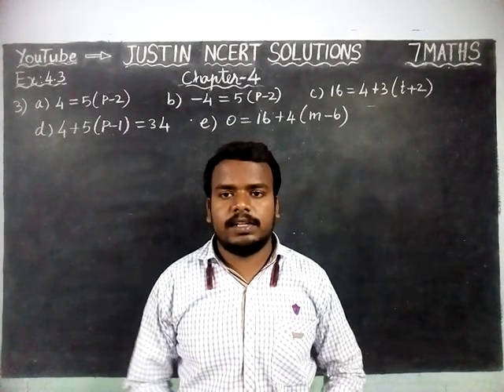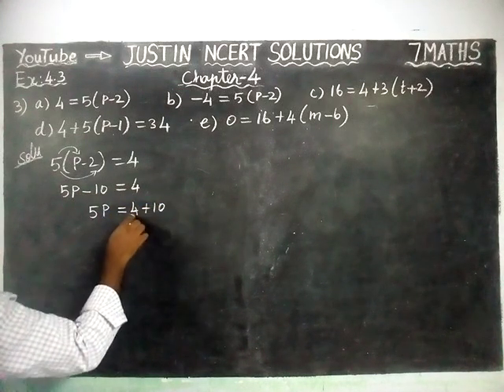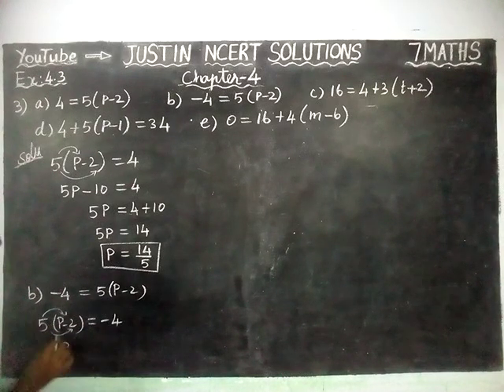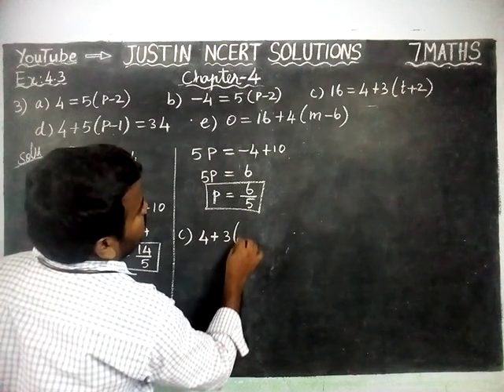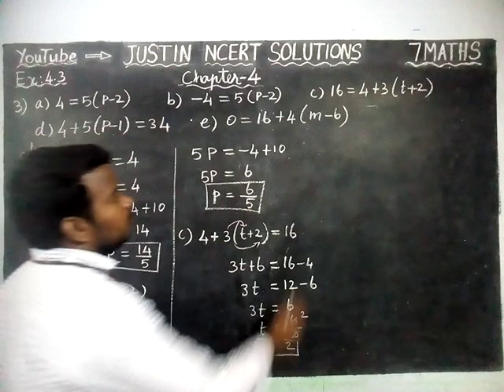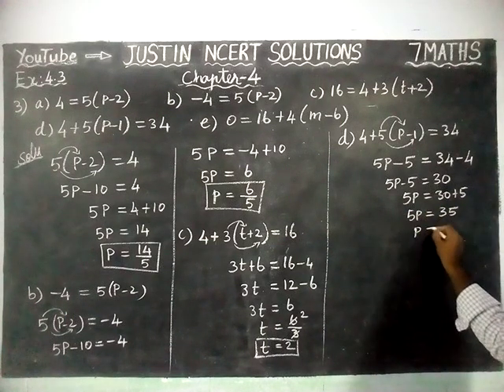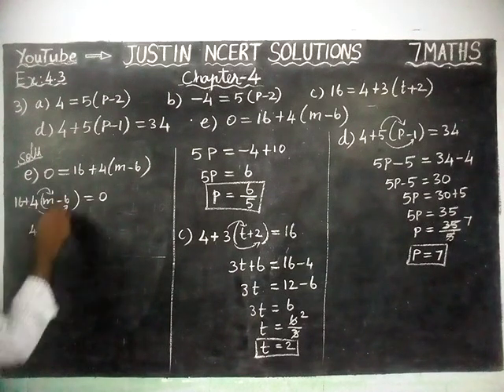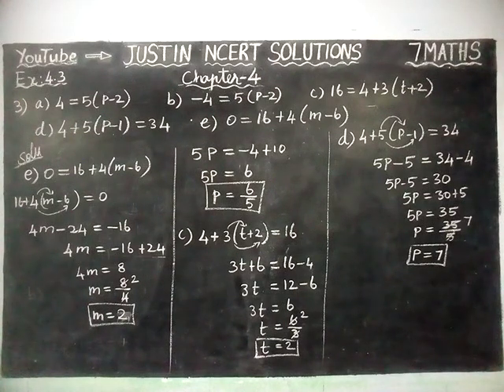Chapter 4 Ex.4.3 Q.No.3 | Class 7 Maths Chapter 4 Simple Equations | JUSTIN NCERT SOLUTIONS